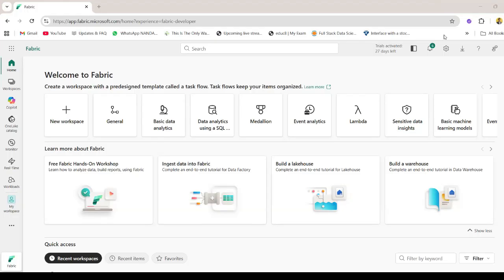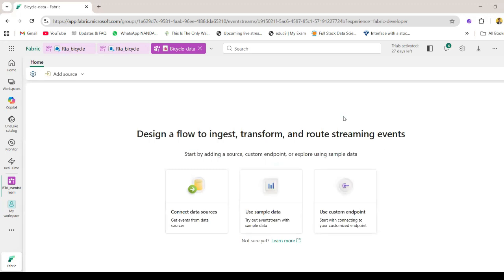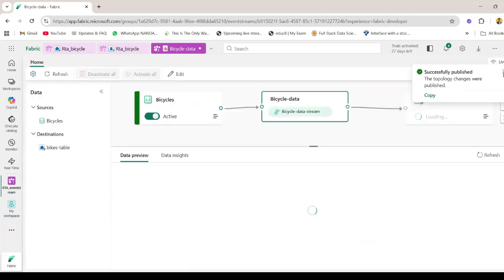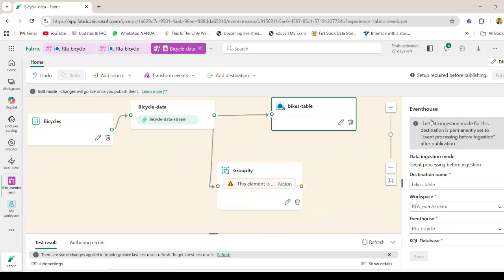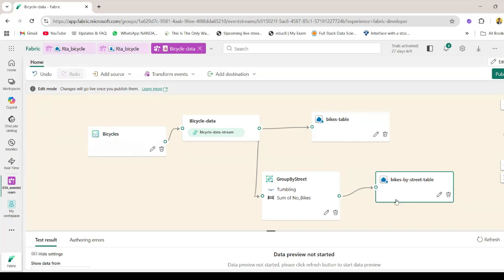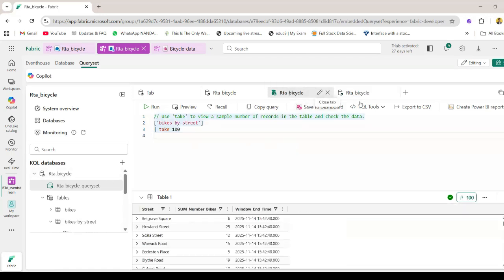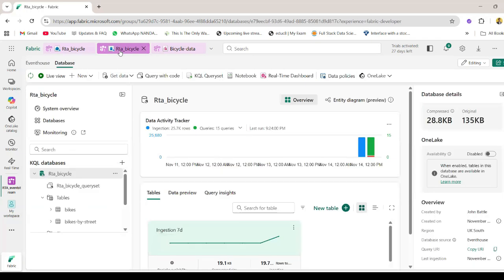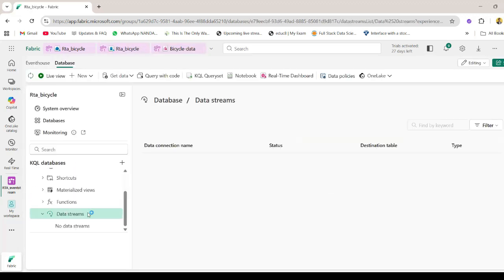Microsoft Fabric -Live Classes: 46 Event Streams in Real Time Analytics - Hands-On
In this video, we’ll explore Event Streams in Real Time Analytics  - Hands-On